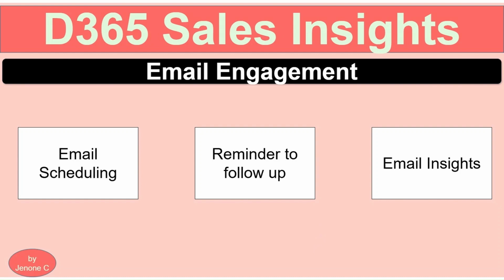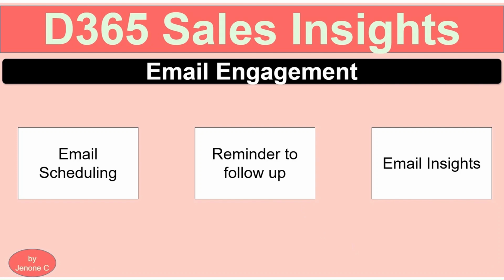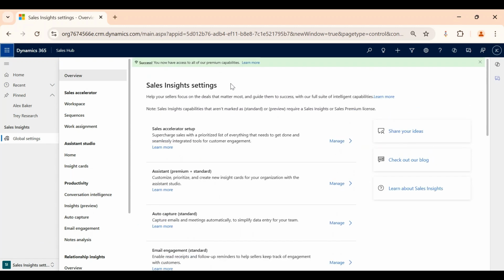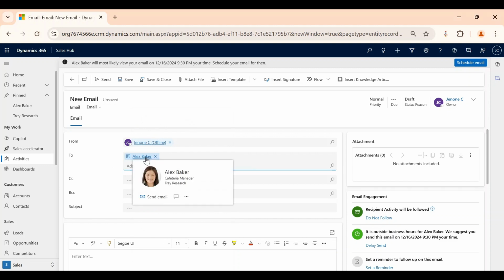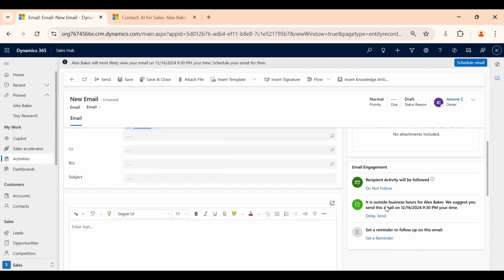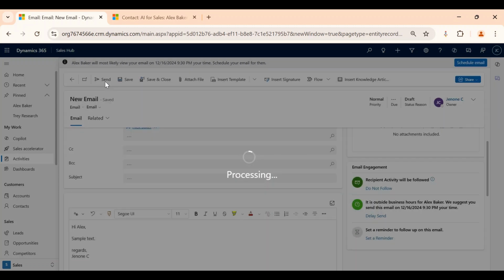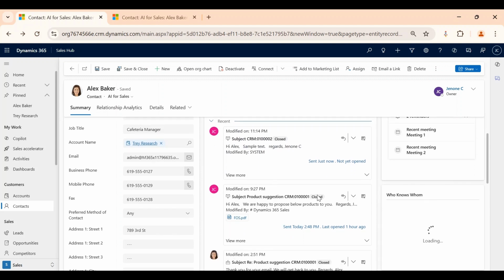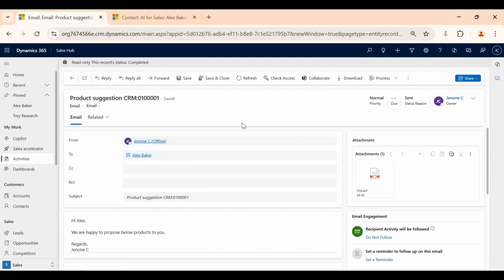Dynamics 365 Sales Insights - Email Engagement